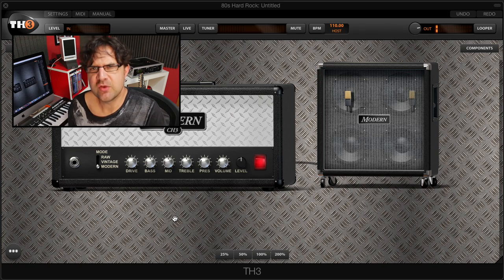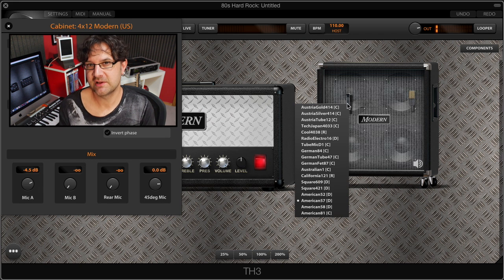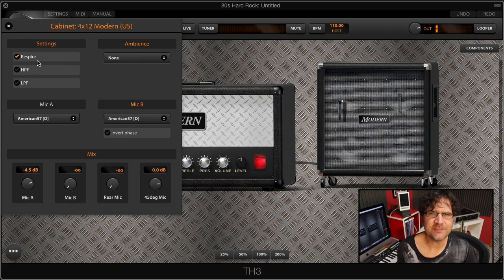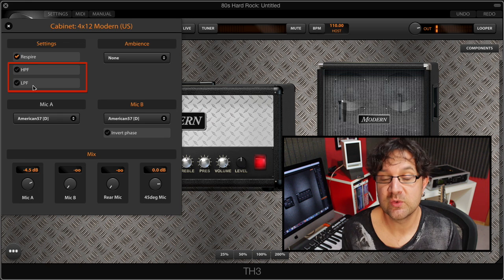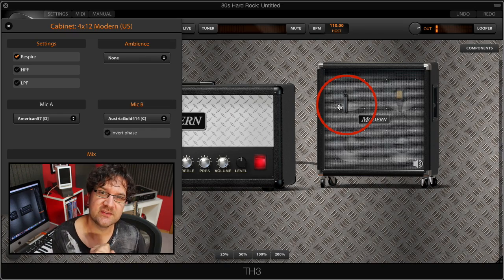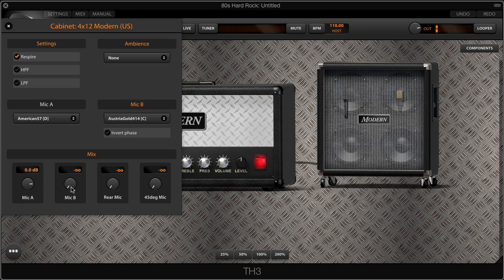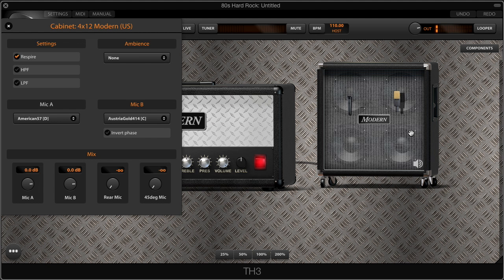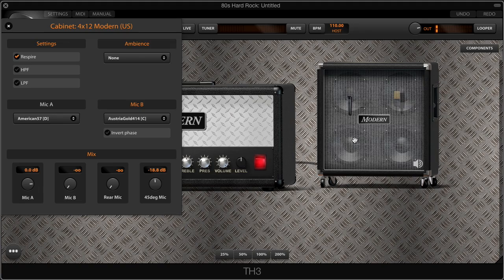Cabinet and Mic Secrets With Overloud TH-U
Finding the right cabinet and the proper microphone setup is the secret for great guitar tones. This video shows how to exploit the flexibility of the TH-U cabinet module to create a professional tone.